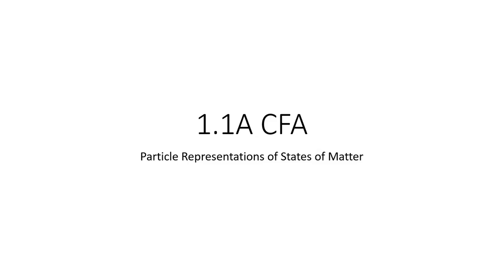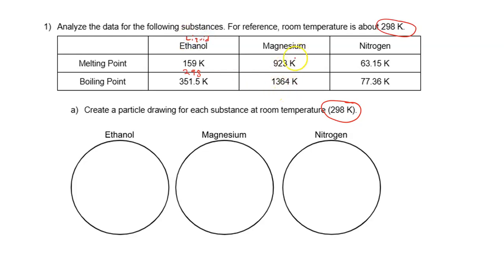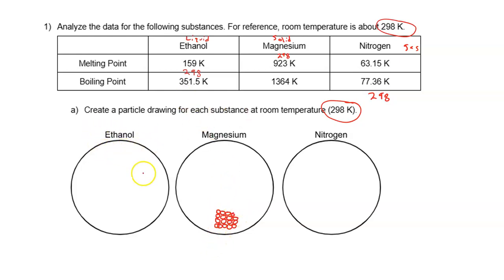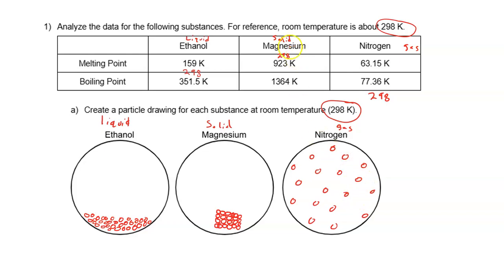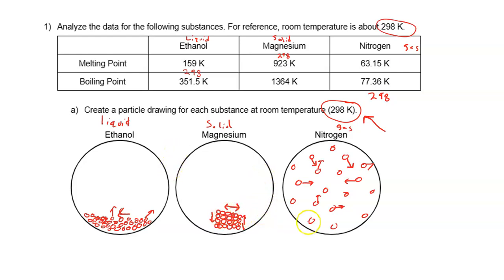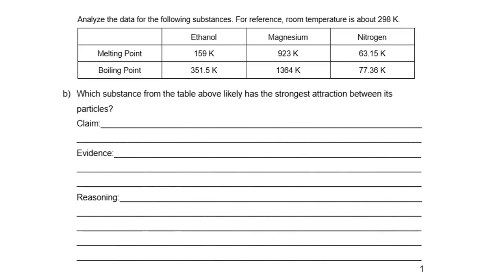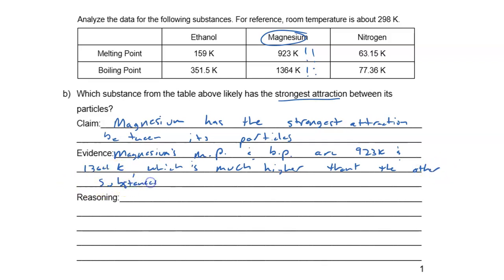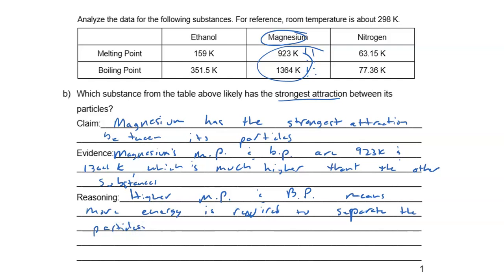1.1A CFA:Particle Representations of States of Matter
Particle Representations of States of Matter